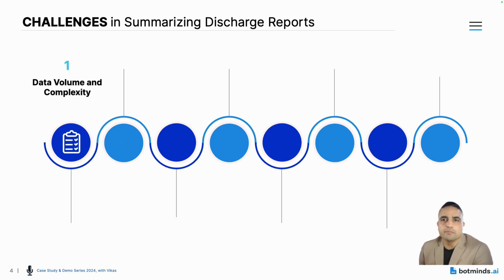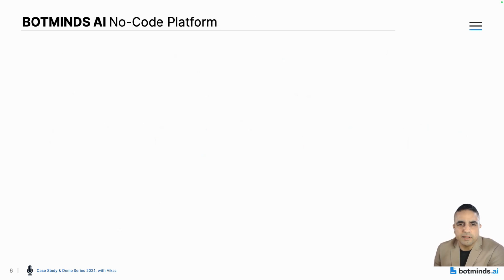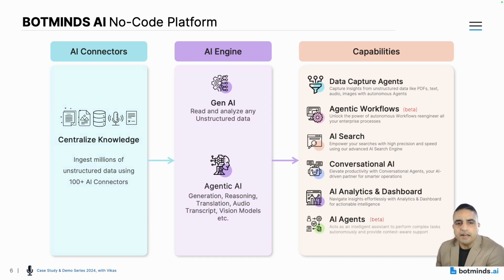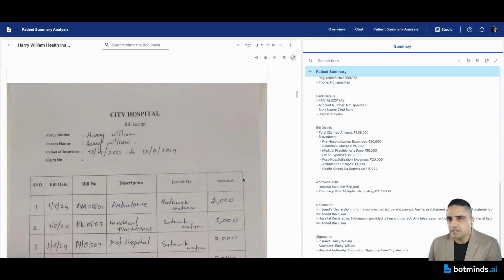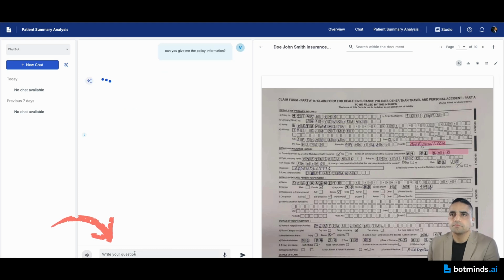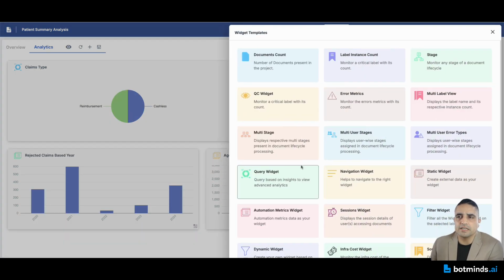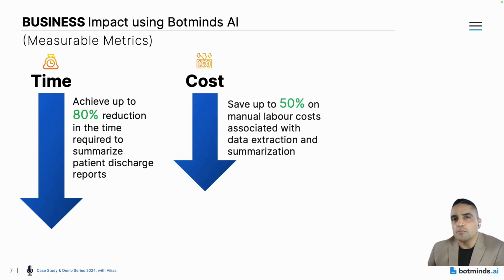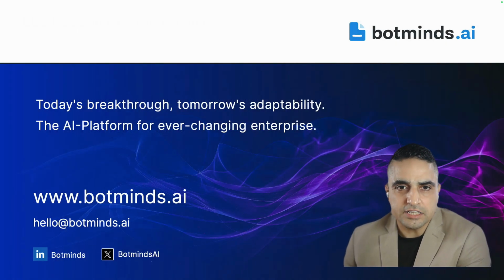Patient Discharge Report Summarisation | Botminds Case Study & Demo Series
Welcome to Botminds Case Study and Demo Series. Today, we delve into the complexities of patient discharge summaries and how our advanced AI solutions bring clarity and efficiency to this critical process.

In this video, you’ll see:
00:00 Introduction
00:08 Patient Discharge Report Summarization Overview
00:40 The Problem Statement
00:52 Challenges
03:00 Botminds AI Overview
04:24 Solution Demo
10:12 Business Impact - Measurable
11:38 Business Impact - Qualitative
11:28 Closing

Why Watch?

This video is perfect for healthcare and pharmaceutical professionals who are interested in how AI is changing healthcare. Here’s why you should watch:

1. See Innovation in Action: Discover how AI makes patient discharge reports clear and efficient.
2. Better Patient Care: Learn how accurate summaries improve follow-up care and patient outcomes.
3. Stay Compliant: Find out how our AI ensures all summaries meet regulatory standards.
4. Save Time and Reduce Errors: Watch how AI reduces manual work and minimizes mistakes.
5. Custom Solutions: Understand how our AI creates summaries tailored to different needs.
6. Easy Integration: See how smoothly our AI fits into existing healthcare systems.